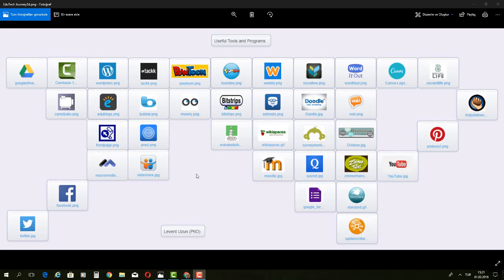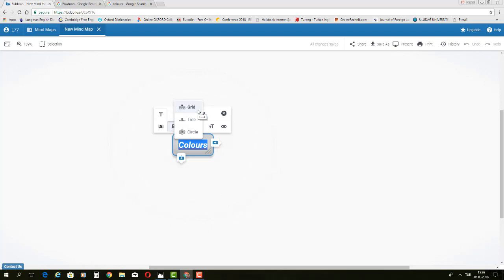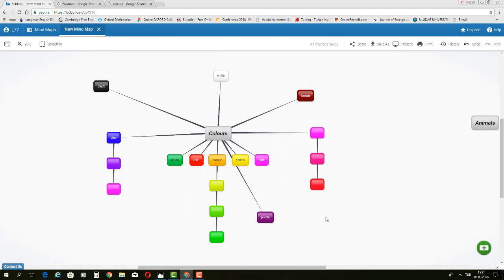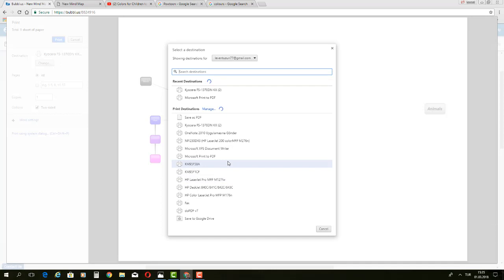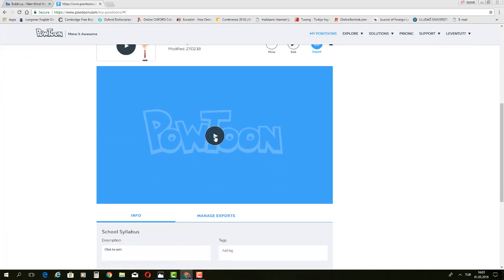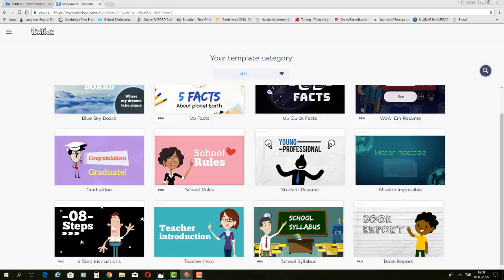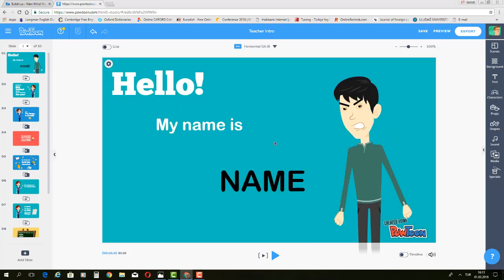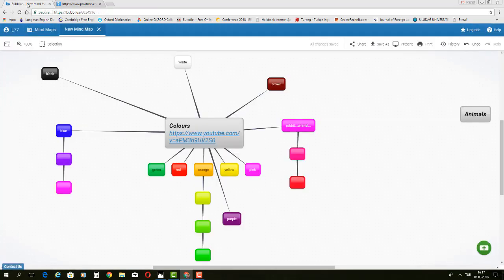Creating digital mind maps and animated video presentations: Bubbl.us and PowToon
Two very easy-to-use and simple but quite useful tools that we can employ to create our digital mind maps and animated video presentations.

1. Bubbl.us a great tool that we can use to create brainstorming charts

2. PowToon a very user friendly tool that we can employ to create animated videos that look super professional in just a few minutes.